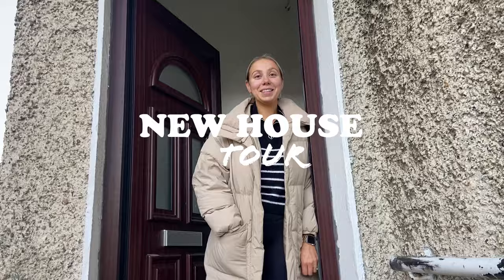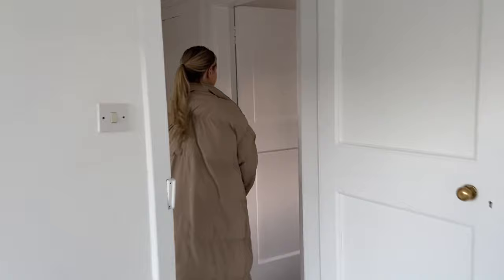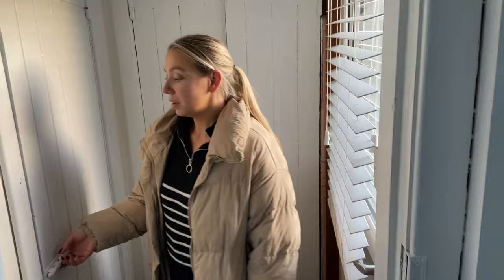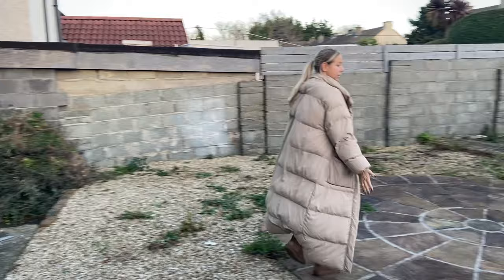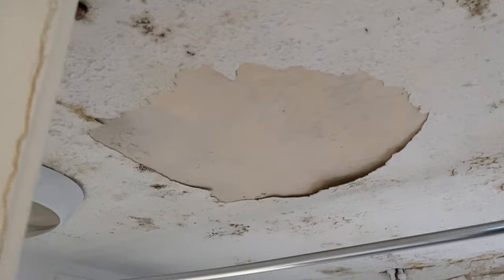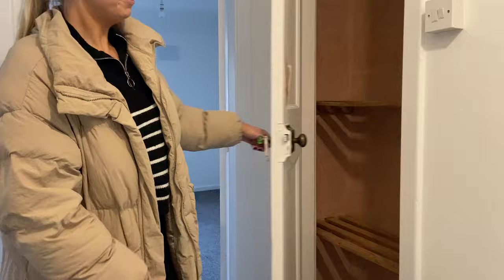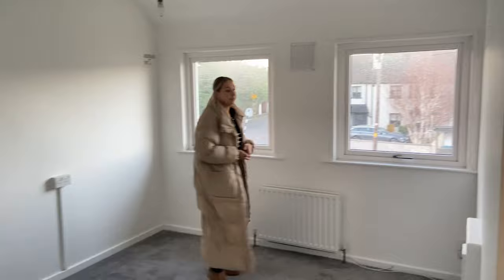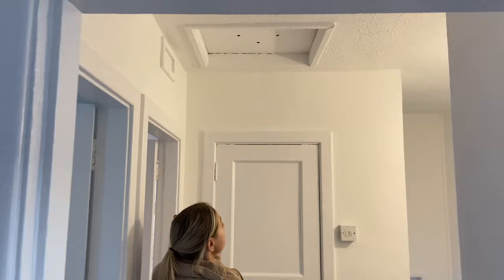NEW HOUSE TOUR!! We bought a new house | Empty house tour